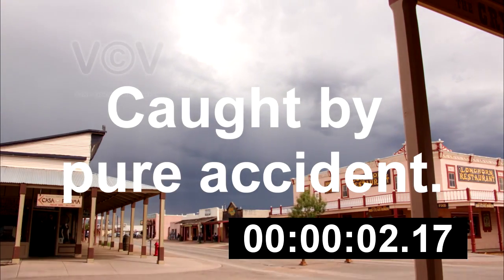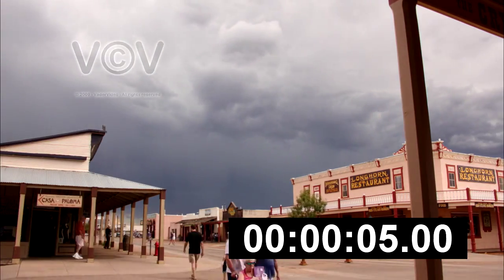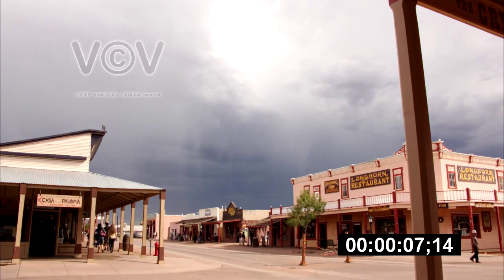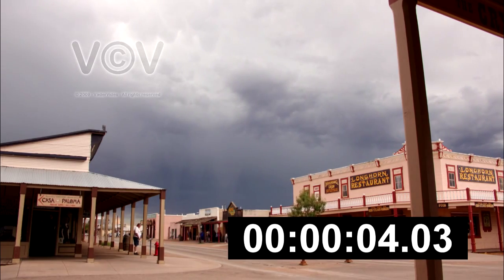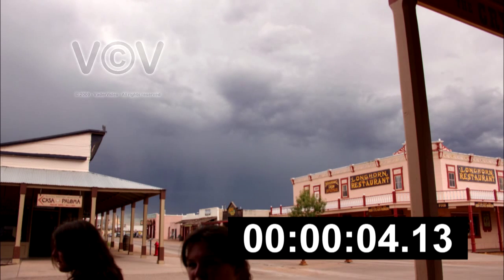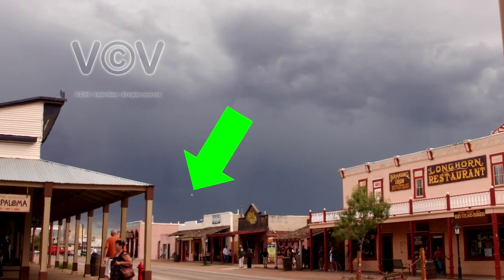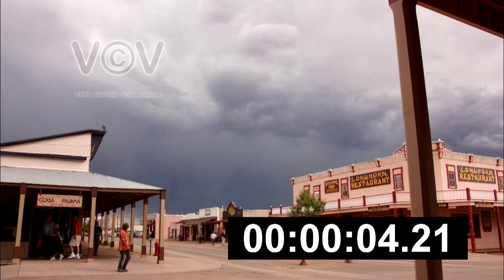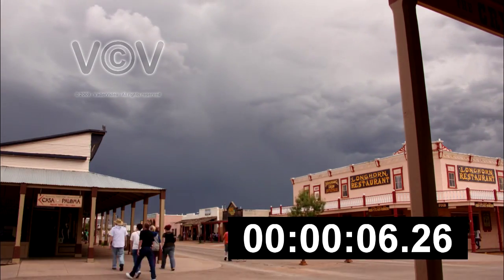10-03-2010 - Possible UFO over Tombstone Arizona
A time lapse sequence of still photos reveals an anomaly in the sequence. Not sure exactly what it is, but I am sure this will once again cause some interesting commentary. My objective with this footage was to catch the storm in time lapse for stock.